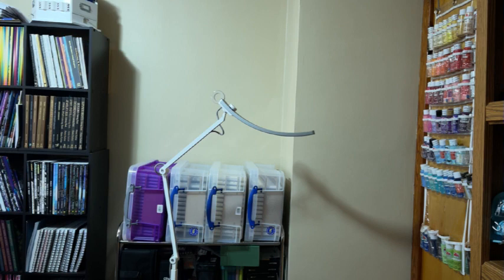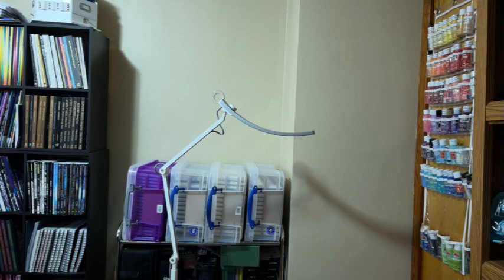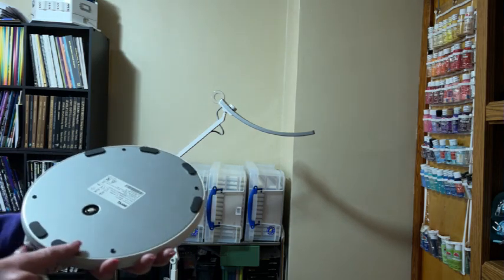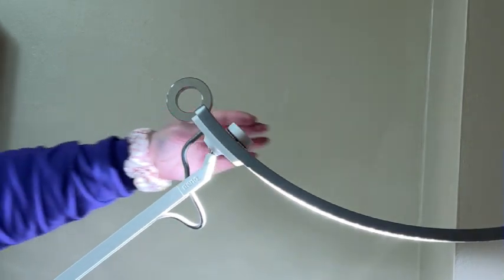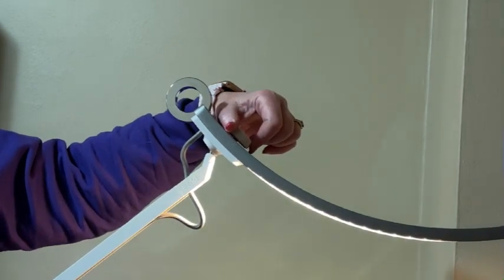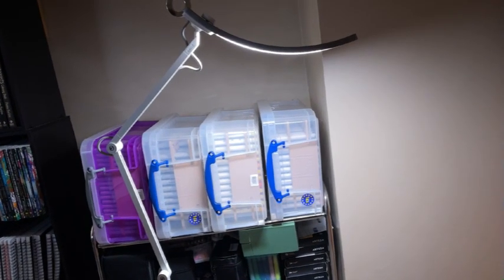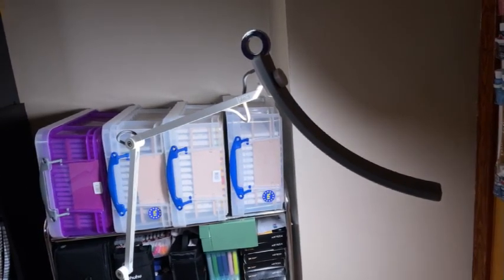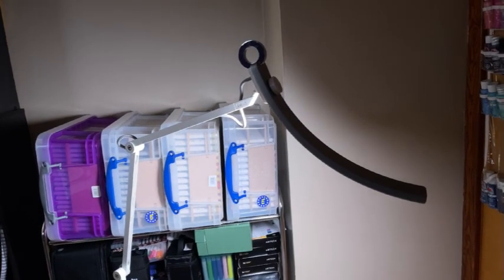Review and Demonstration of the BenQ Floor Lamp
In this video, I review and demonstrate the floor model of the BenQ light.

BenQ Desk Lamp
BenQ Floor Lamp
BenQ Desk Clamp